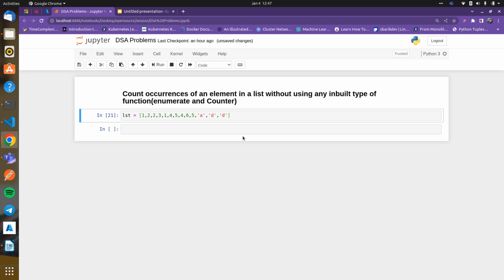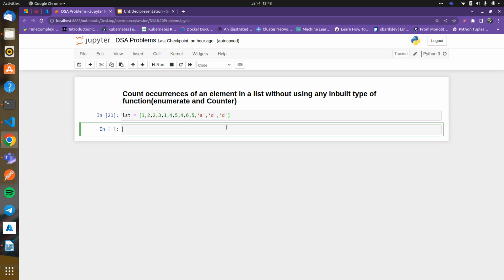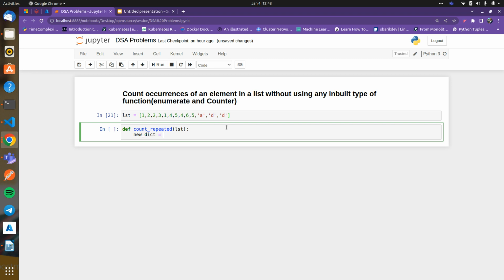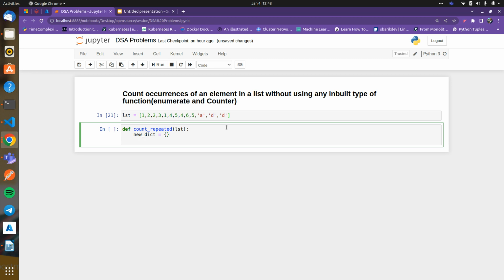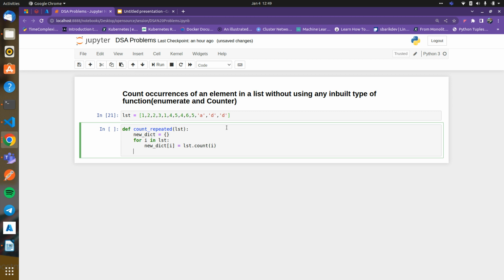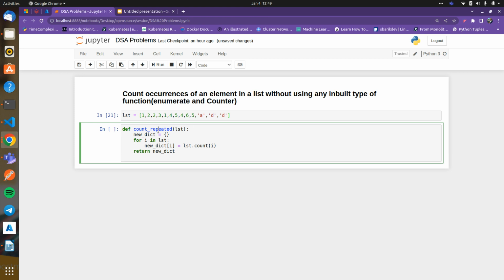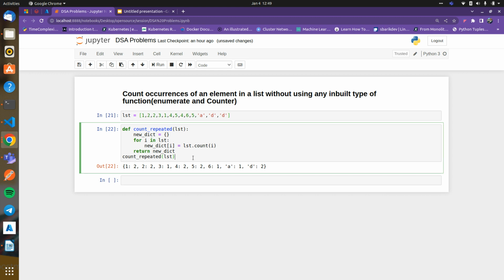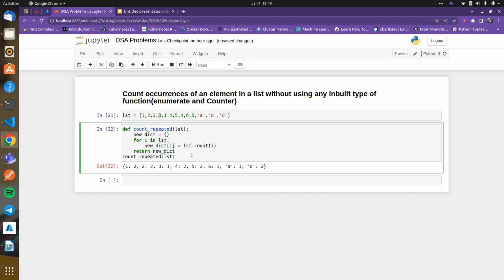Count Occurrences of Element in Python List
DSA - Count Occurrences of Element in Python List